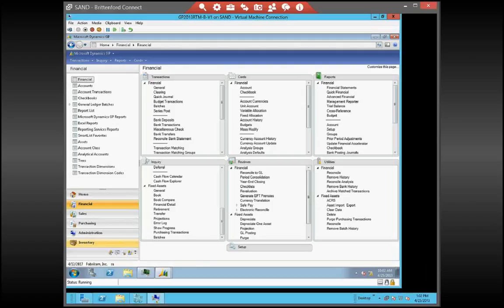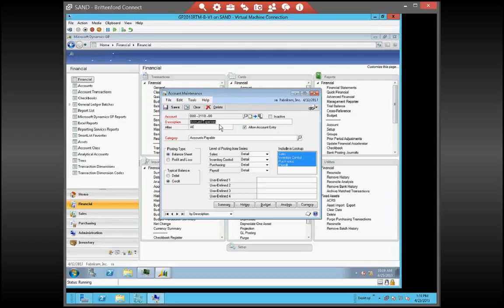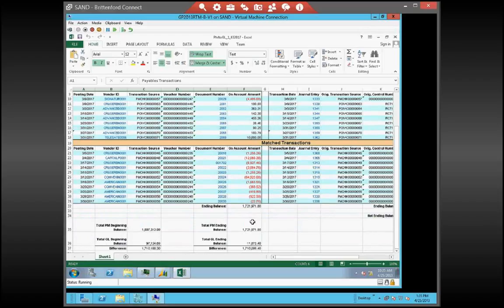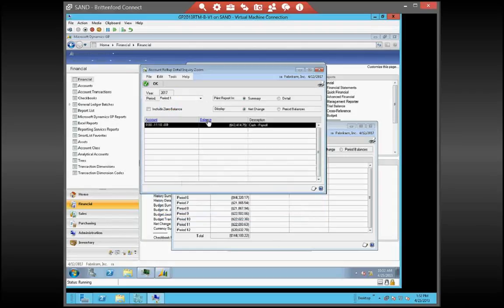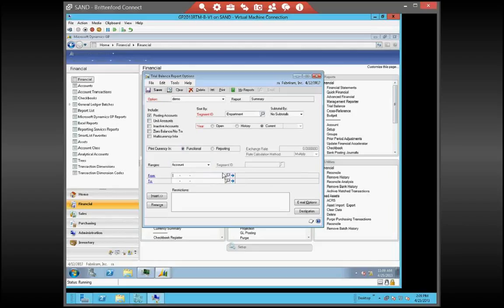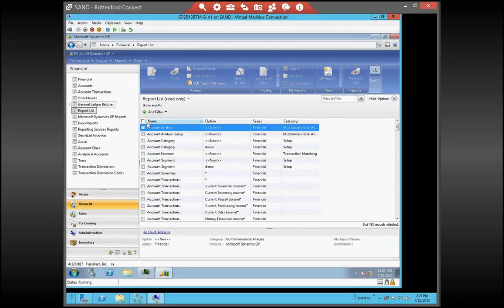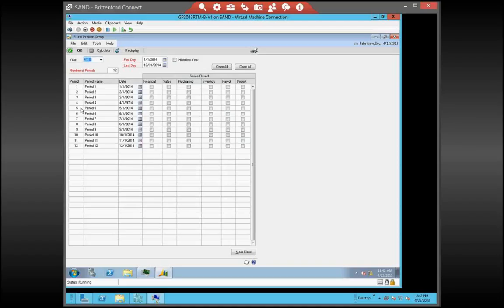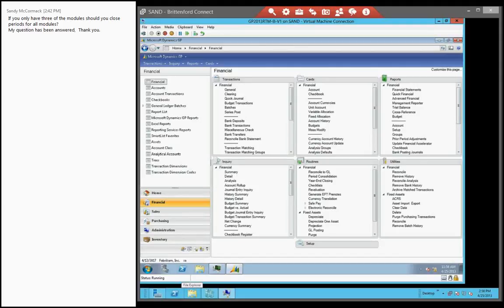Dynamics GP 2013 Advanced GL